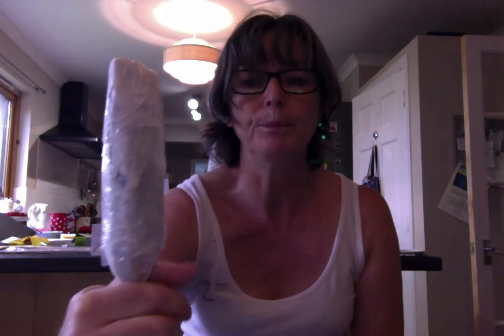Paint brush incident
More useful hints tips and advice on what not to do...